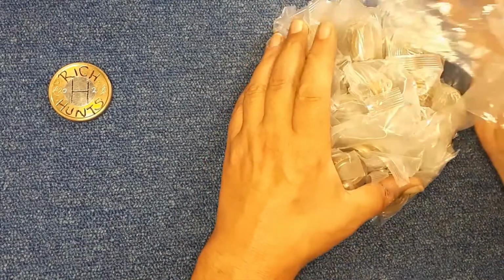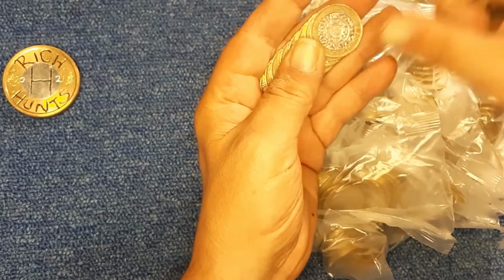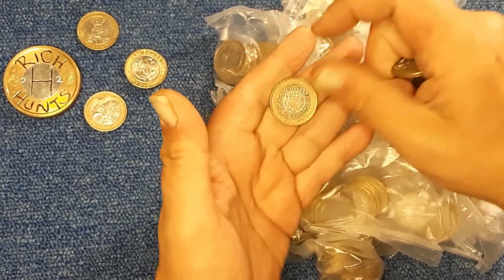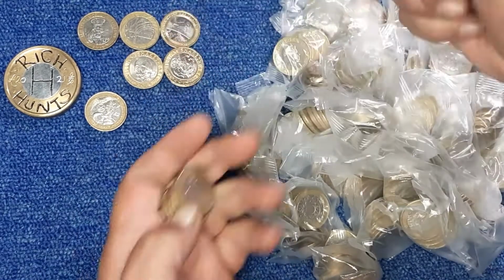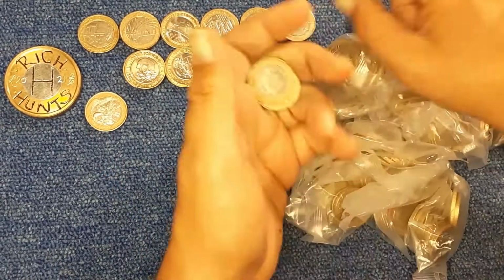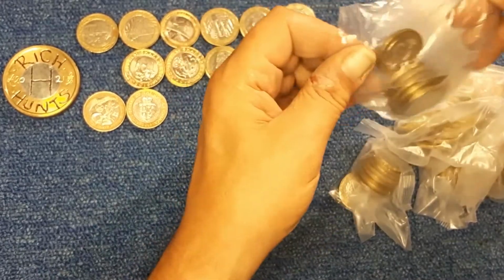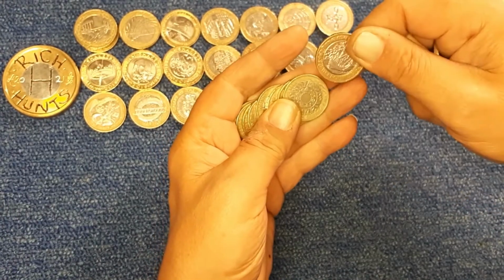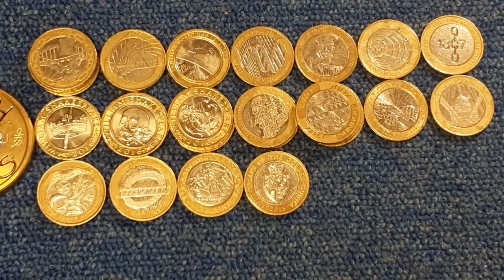£2 Coin Hunt, Book 4, Episode 15.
Weekly Schedule
Mon-Fri 12:15 pm 50p Hunt
Mon, Wed, Fri 6:15 pm £2 Hunt